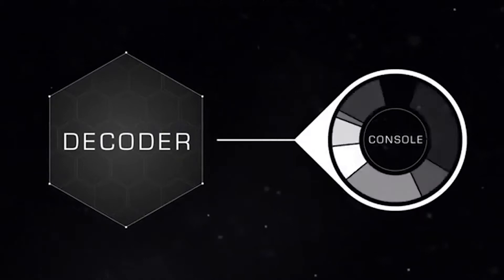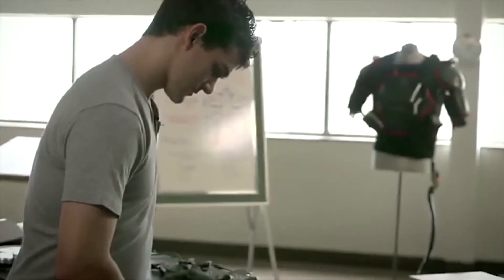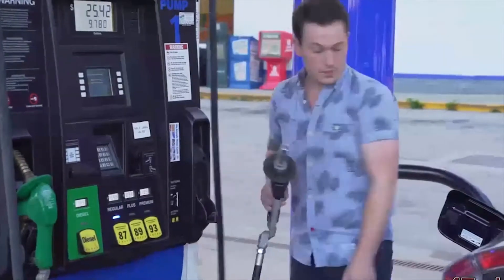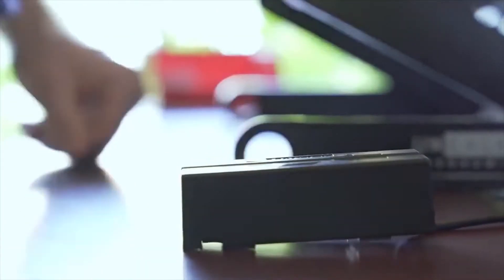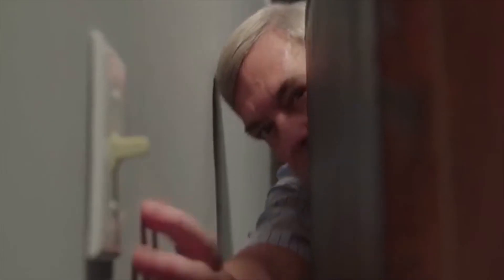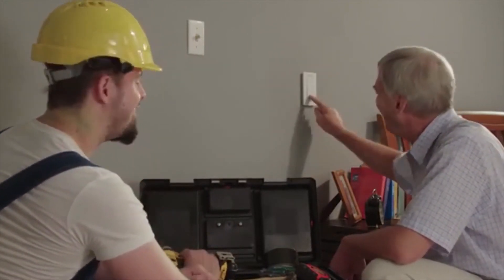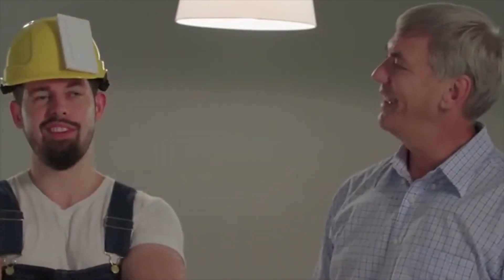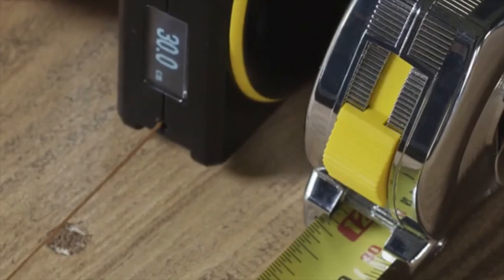Gelecekte Bizi Bekleyen 5 Teknoloji "Oynat Bakalım"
Yakın bir gelecekte bugün servet değerinde olan teknolojiler, akıllı telefonlar gibi sıradanlaşıp hayatımızın parçaları haline
gelecekler. Kimisi henüz tanınmayan teknolojilere sahip, kimileri ise mühendislik harikası geliştirmelere uğramışlar. Ama
tümünün tek bir amacı var, hayatımızı kolaylaştırmak! Bu ürünlerden bazılarını yakında evlerinizde görürseniz şaşırmayın.

► Herşey Dahil olarak size YouTube'da en bilgilendirici büyüleyici ve çekici videoları getirmeyi hedefliyoruz. Destekleriniz için teşekkürler :)

Sponsorluk, reklam, teklif, şikayet, soru ve görüşleriniz için bir alttaki e-posta adresine mesaj yollayabilirsiniz.

teknoloji,
teknoloji adam,webtekno,
teknoloji aletleri,
teknoloji animasyon,
teknoloji araçları,
teknoloji bilgi,
teknoloji haberi,
teknoloji haberleri,
teknoloji kolu,
teknoloji tasarım icatlar,
teknoloji tasarım yapım kuşağı,
teknoloji video,
teknoloji videoları,
teknolojiden anlamayan adam,
teknolojiye atarlanan adam